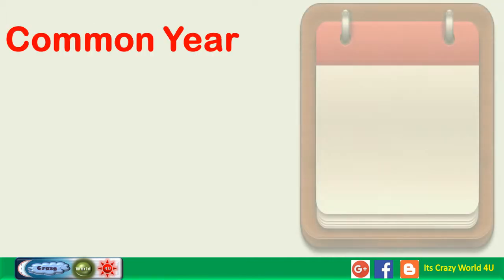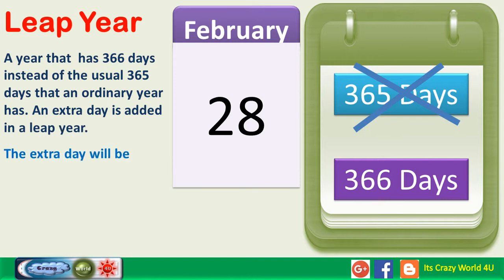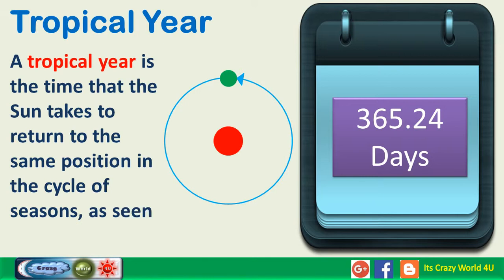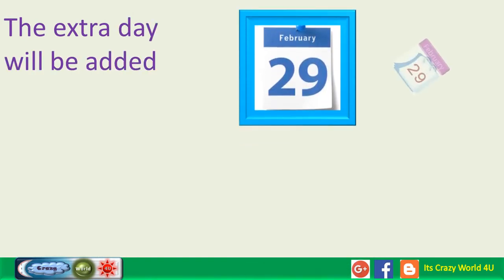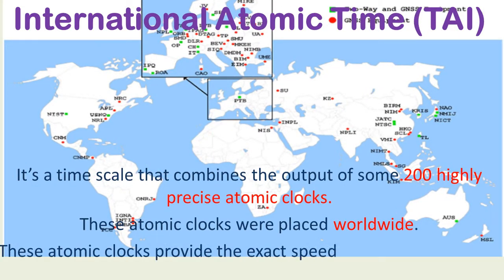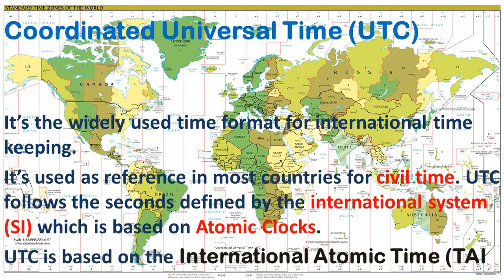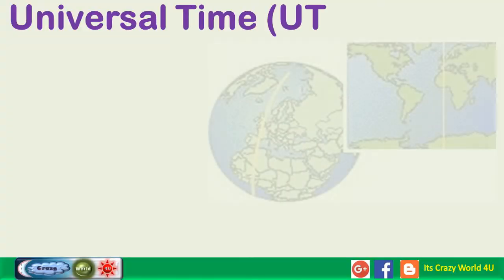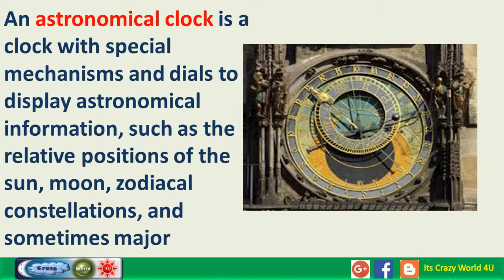What is Tropical year, Leap year, Leap Day, Common year